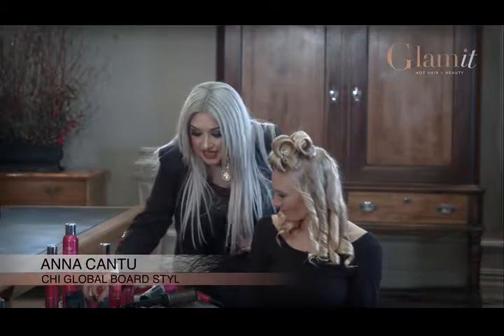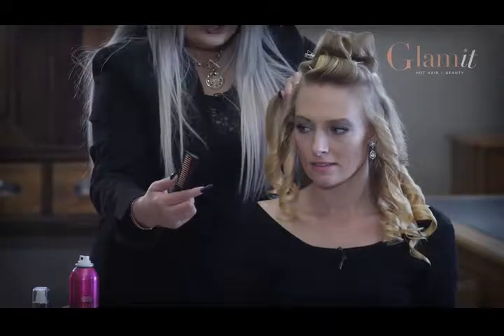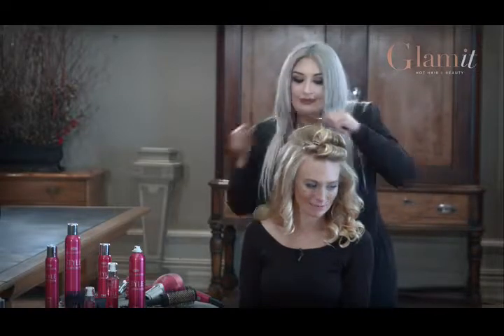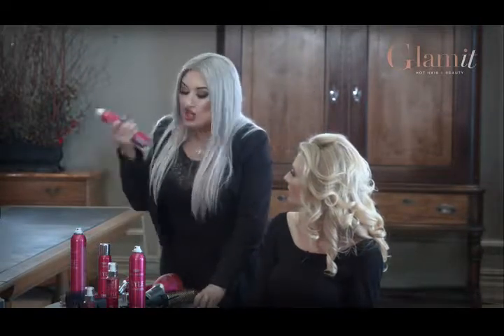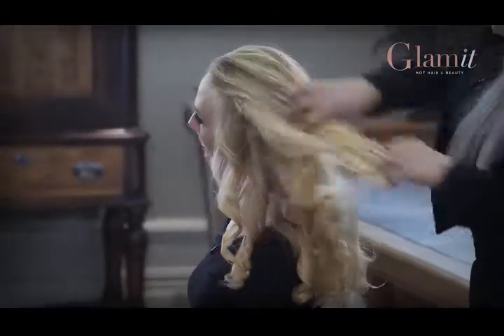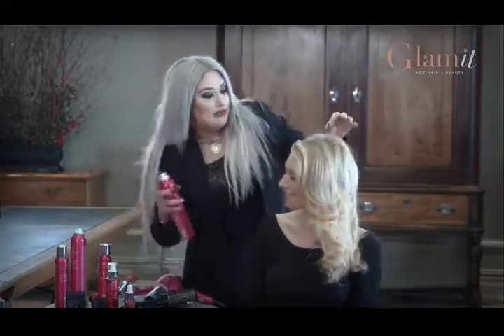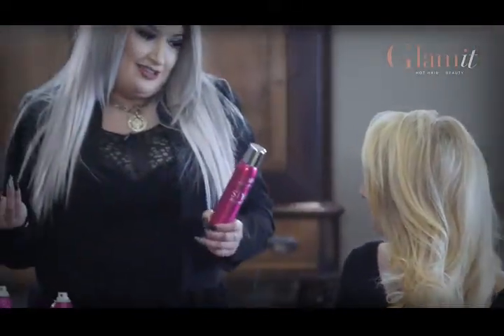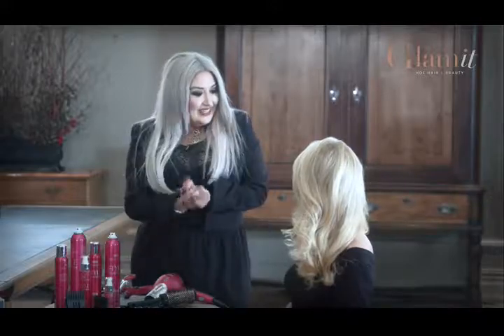CHI Miss Universe Part 3